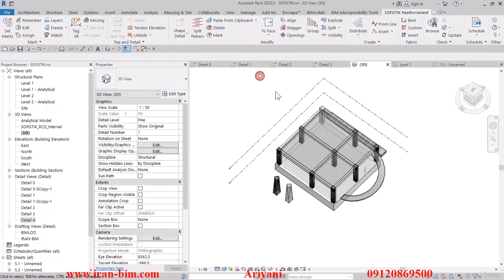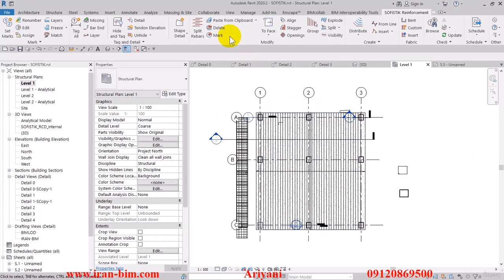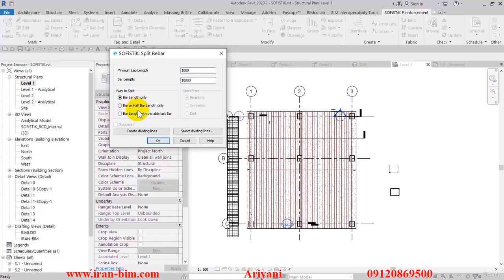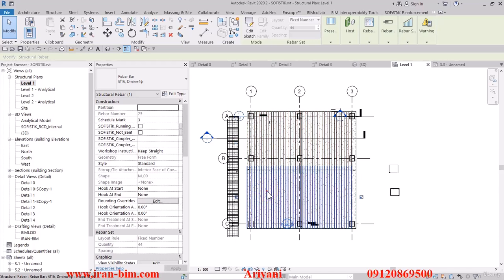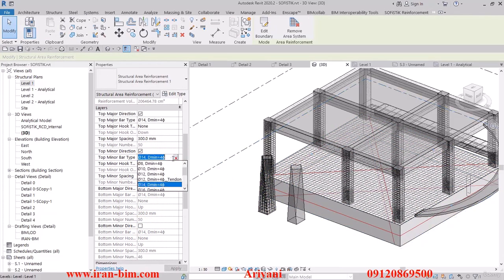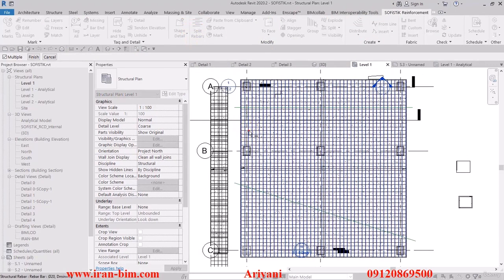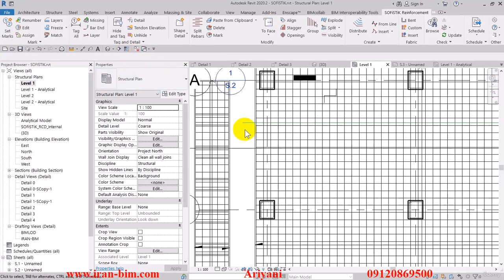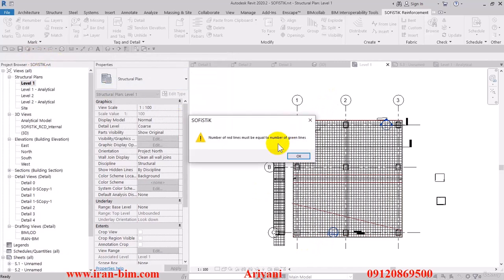107 Use of SOFISTIK for split rebars in the structure